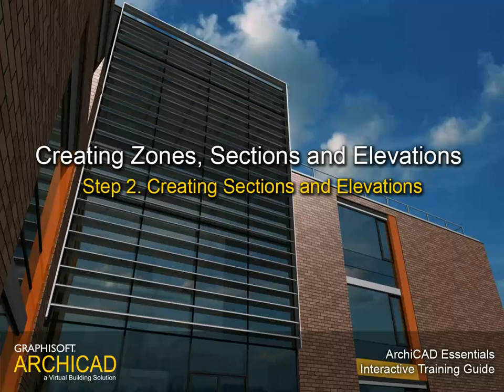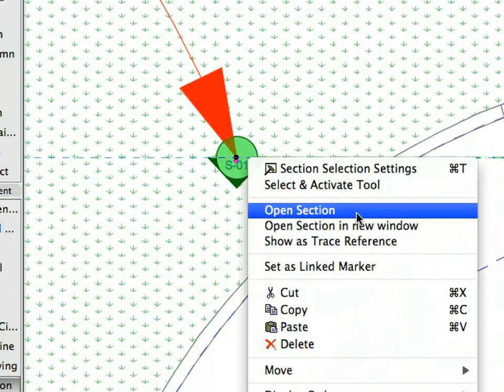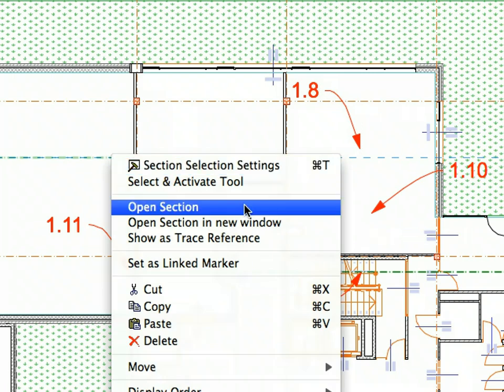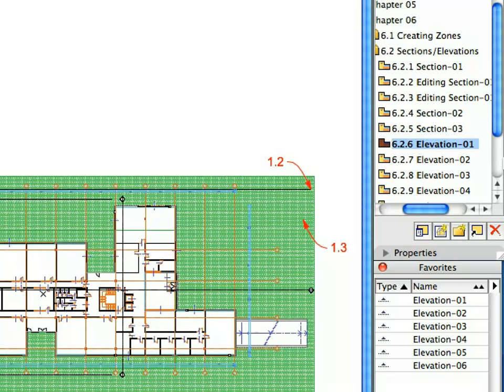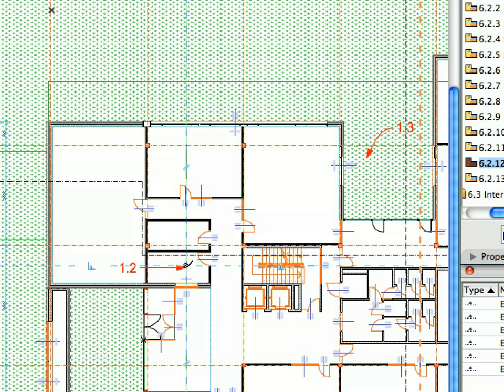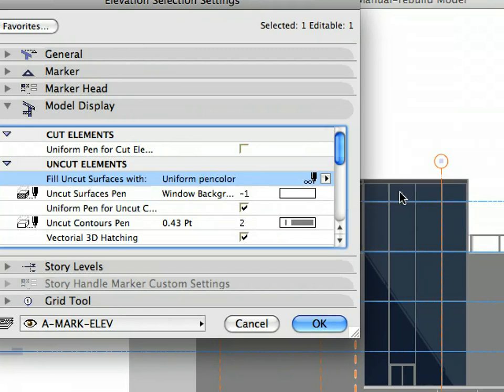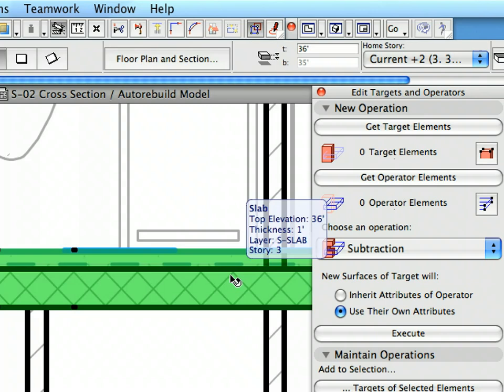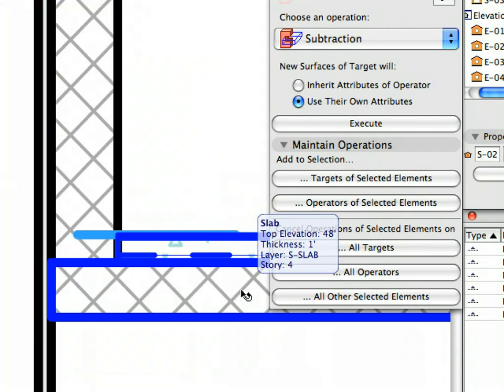ArchiCAD Essentials Training Guide USA 6-2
US English version

In this movie: Creating Zones, Sections and Elevations - Creating Sections and Elevations